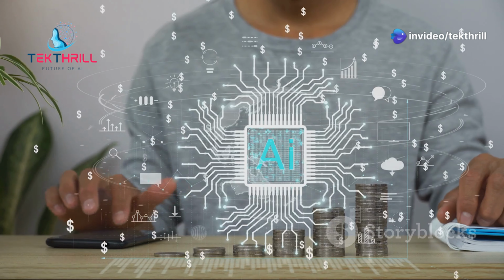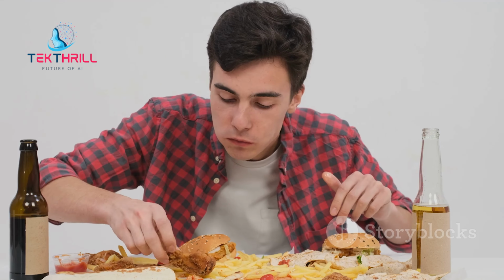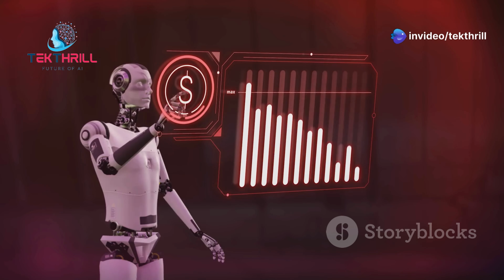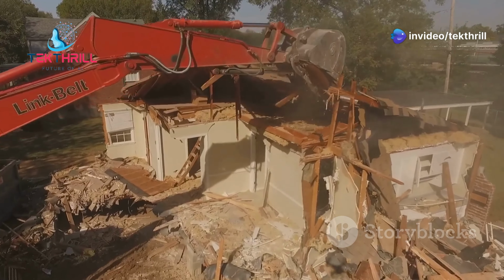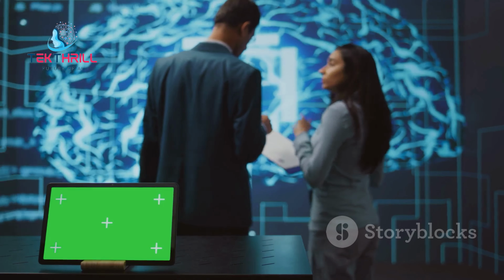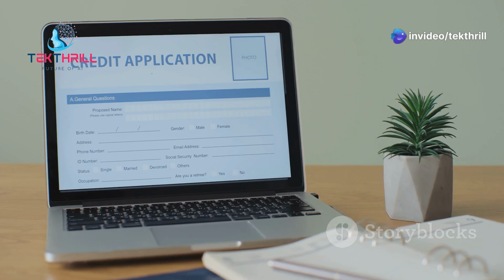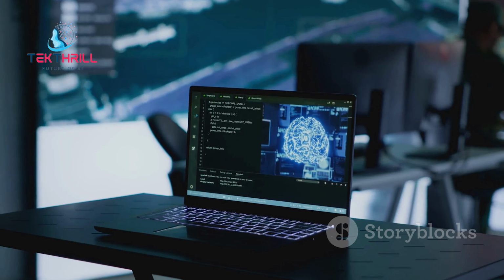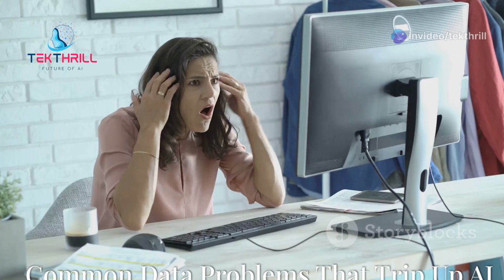🧠🔍 AI Can't Handle Sloppy Data DataScience Tech youtube crypto video PART 1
🌟 Today, we’re diving into a critical and often overlooked topic - AI Can't Handle Sloppy Data. 🧠🔍 As data becomes the backbone of AI and machine learning, the quality of that data is crucial for accurate and reliable outcomes. Let’s explore the challenges AI faces with sloppy or unclean data, its impact on data science and technology, and strategies to improve data quality. 🌟 Let’s get started!

Introduction

In the world of AI and machine learning, data is king. 🌐🧠 However, the effectiveness of AI models is heavily dependent on the quality of the data they are trained on. Sloppy or unclean data can lead to inaccurate predictions, biased outcomes, and unreliable models. Let’s delve into the challenges posed by sloppy data, its impact, and strategies to ensure high-quality data for AI systems. 🧠🔍

Challenges of Sloppy Data in AI

Inaccurate Predictions: Sloppy data can lead to inaccurate predictions and unreliable AI models. 🌍 Ensuring that data is clean and accurate is crucial for the success of AI applications. 🧠📉

Bias and Fairness: Unclean data can introduce biases into AI models, leading to unfair and discriminatory outcomes. 🌐 Ensuring that data is representative and unbiased is essential for ethical AI development. 🌍⚖️

Increased Processing Time: Handling sloppy data requires additional preprocessing and cleaning, leading to increased processing time and resource consumption. 🌟 Ensuring that data is clean from the start enhances efficiency. 🌐🔧

Complexity in Modeling: Sloppy data can complicate the modeling process, making it challenging to develop accurate and reliable AI models. 🌍 Ensuring that data is well-organized and clean simplifies the modeling process. 🌐🧠

Impact of Sloppy Data on Data Science and Technology

Reduced Model Performance: Sloppy data can lead to poor model performance, affecting the accuracy and reliability of AI applications. 🌐 Ensuring high-quality data is crucial for optimal model performance. 🧠📉

Resource Wastage: Handling and cleaning sloppy data consumes valuable computational resources, leading to increased costs and inefficiencies. 🌍 Ensuring efficient data processing minimizes resource wastage. 🌐🔋

Conclusion

Sloppy data presents significant challenges for AI and data science, but there are also opportunities to improve data quality and ensure the success of AI models. By implementing robust data cleaning techniques, regular data validation, automated preprocessing, bias detection and mitigation, and data quality frameworks, we can enhance the accuracy, reliability, and fairness of AI systems. 🌐💻 Thank you for joining us on this important journey! 🧠🔍🌐

 Sloppy Data, Data Cleaning, Data Validation, Automated Preprocessing, Bias Detection, Data Quality Frameworks, AI Challenges, Inaccurate Predictions, Bias, Increased Processing Time, Modeling Complexity, Model Performance, Resource Wastage, Delayed Deployment, Loss of Trust